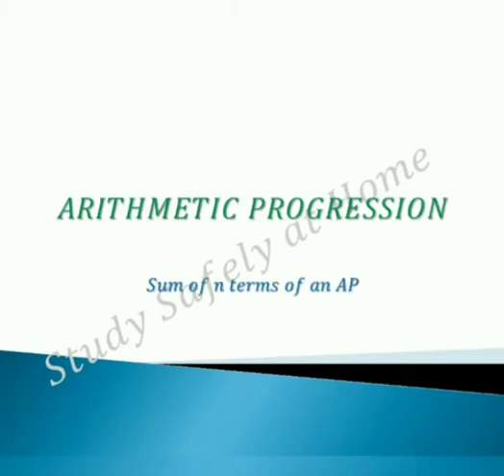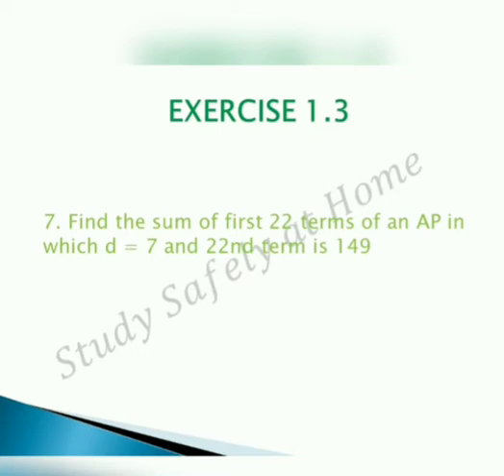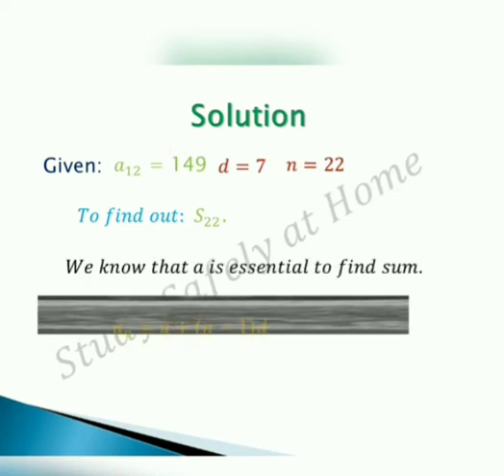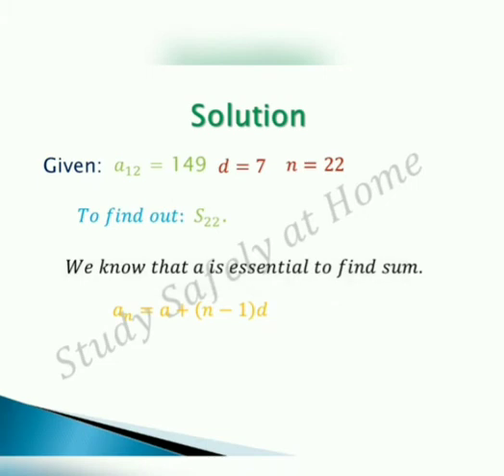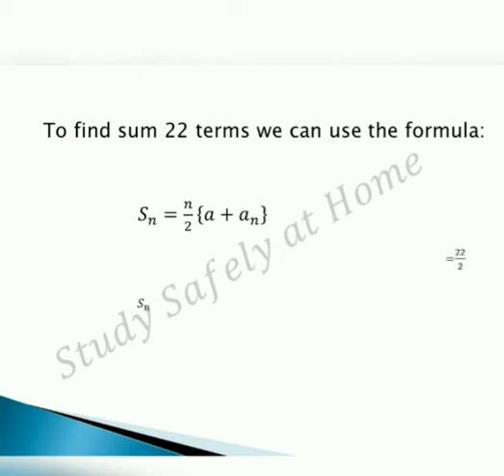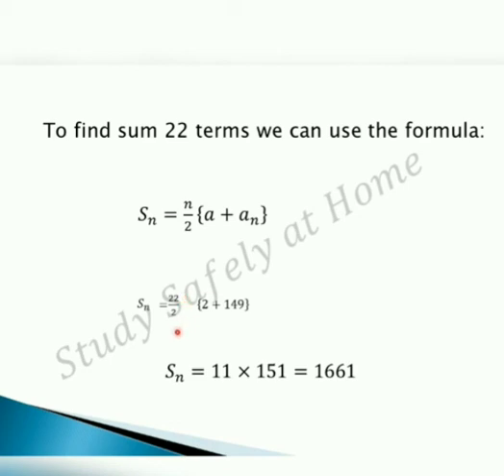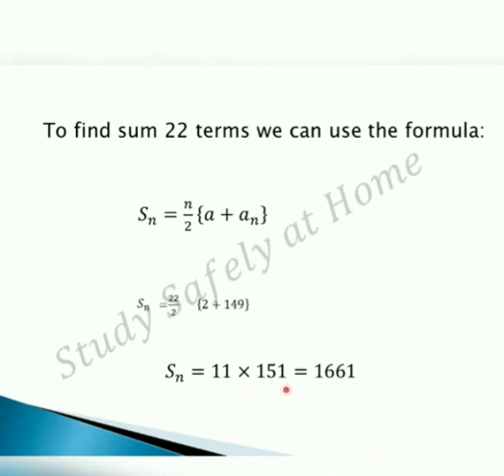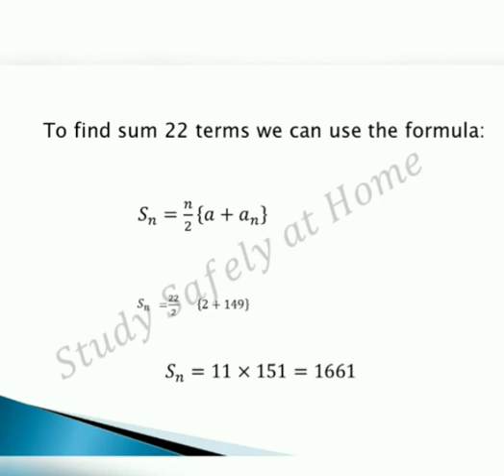Arithmetic progression. Class 10 Mathematics. Exercise 1.3. Q. 7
7. Find the sum of first 22 terms of an AP in which d = 7 and 22nd term is 149.